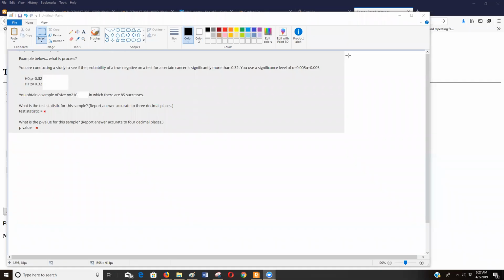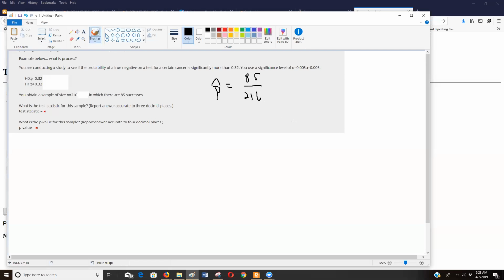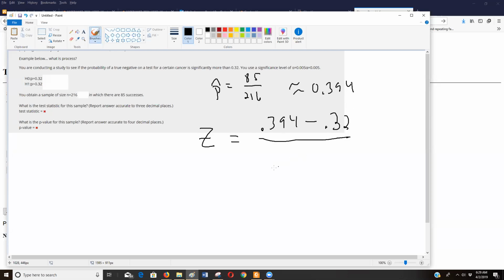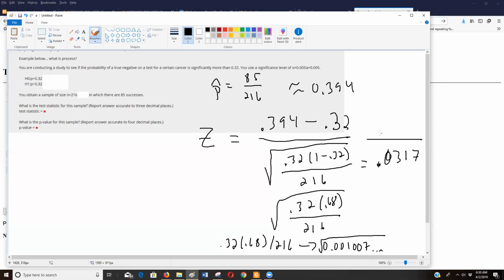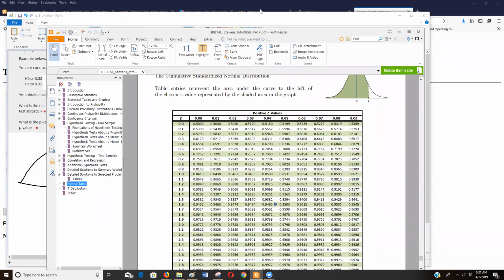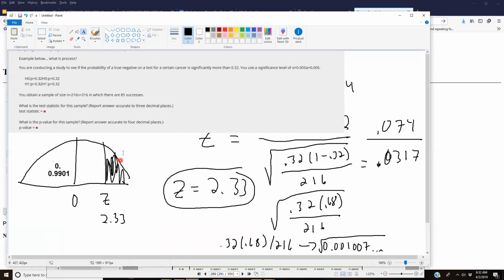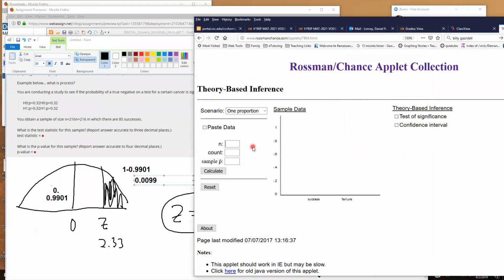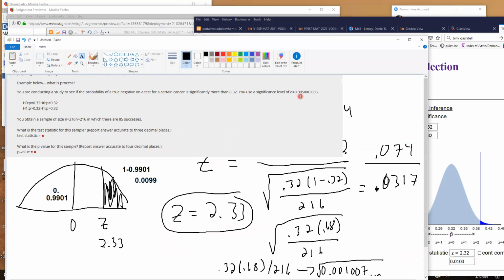Student Help Test of a single proportion